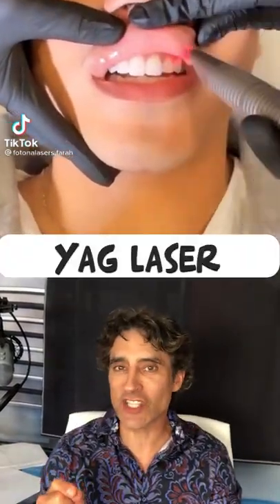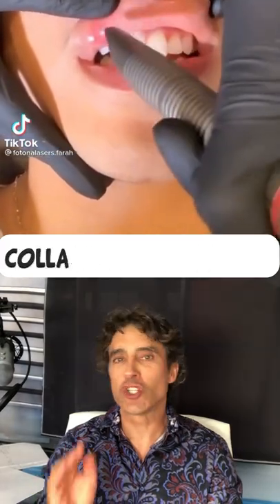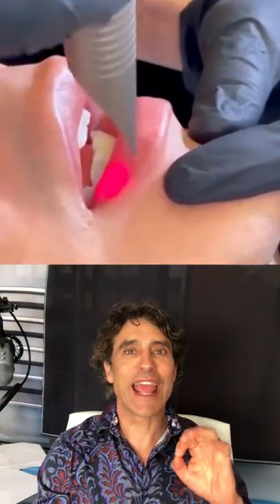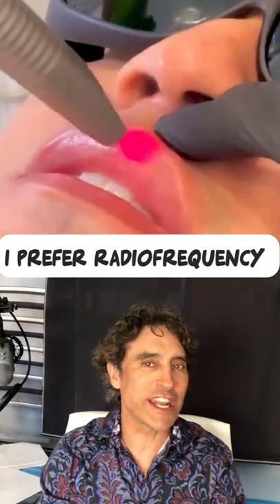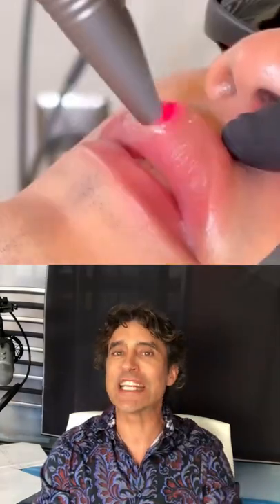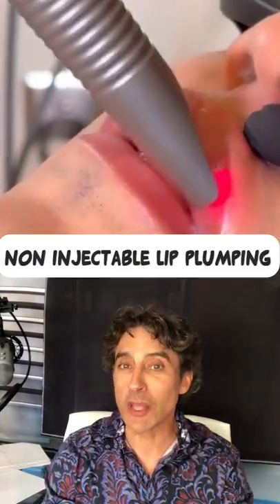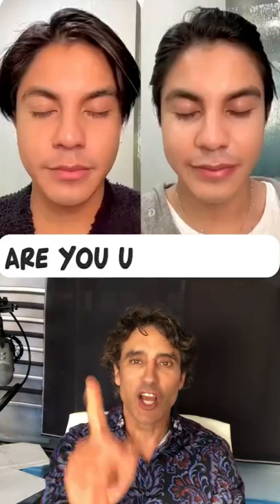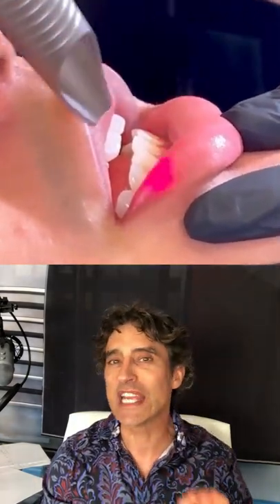NEW LIP PLUMPING TRENDS //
Many people are moving away from lip plumping with fillers. Lips that are too big, migration of filler and premature aging has created the shift away from filling with hyaluronic acid..
Heating with lasers, RF and injecting with all natural gels and PRF are on the rise. RajaniMD Lip Plumper is my top seller. Lips are still in. We see the trends. But Over Plumped Lips are Not
Have you seen this and have you tried alternatives?

Please send promotional items, etc to:
1767 12th St, #222  Hood River, Oregon 97031
SIGN UP TO LEARN  / Techniques Virtually and In Person at:
WATCH THIS:
THE ONE VITAMIN DEFICIENCY THAT MAY BE WRINKLING YOUR SKIN: